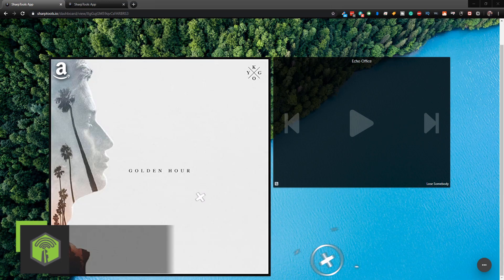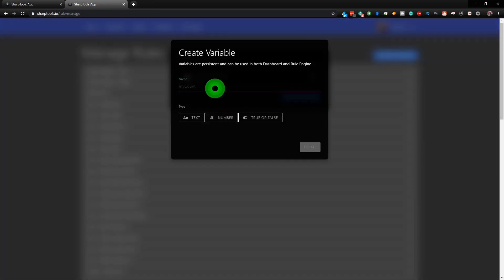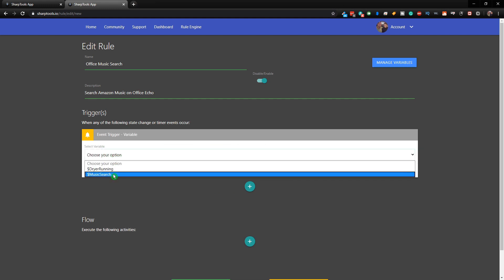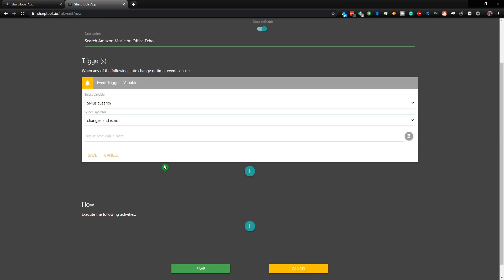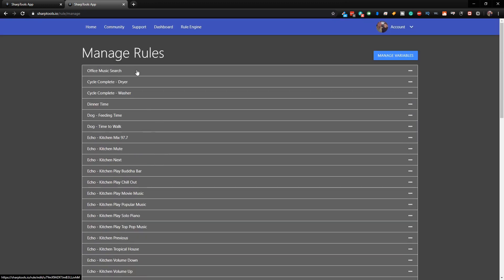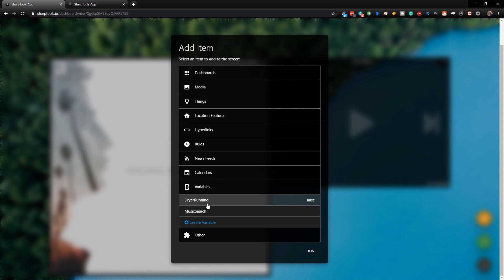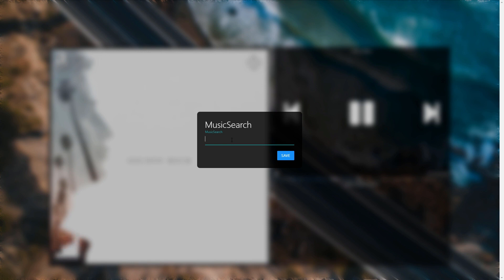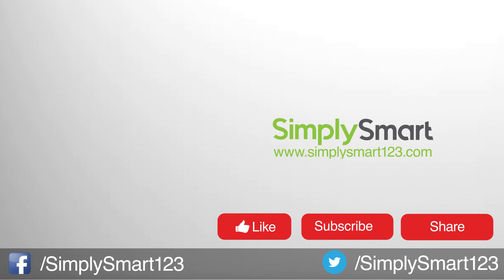How to Add Music Search 🔎 Box to SharpTools Dashboard 😉 (2020)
In this video, I will show you how to add a search box to your SharpTools music dashboard so you can easily search your music sources with just a tap. This is a very useful feature and uses the SharpTools rule engine along with the dashboards and the variable feature.

Take control of your music with SharpToosl and SmartThings!

You will need to have echo speaks installed on your SmartThings to follow this video:

Step 1

Step 2

Step 3